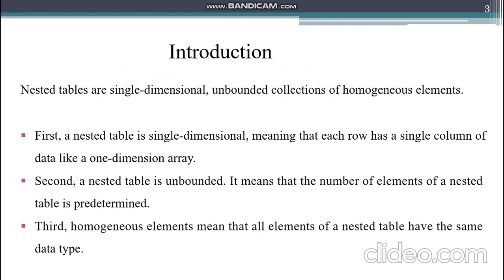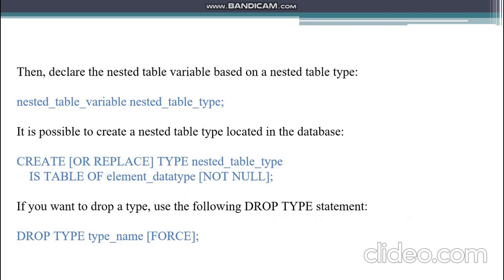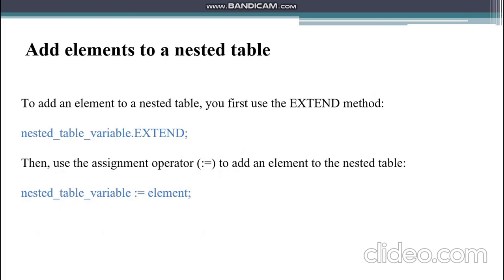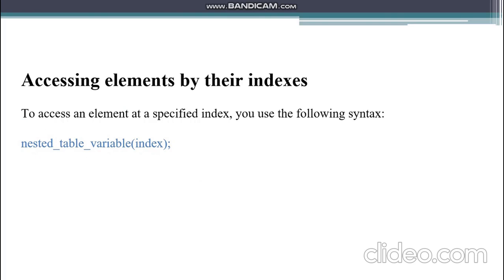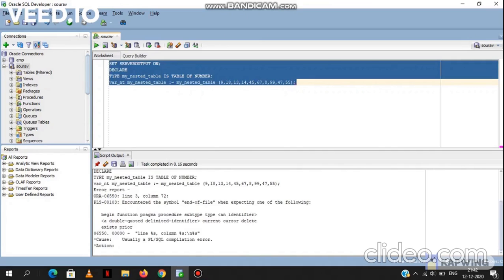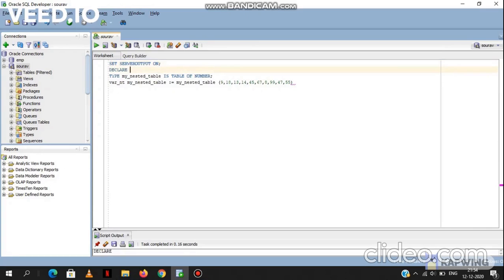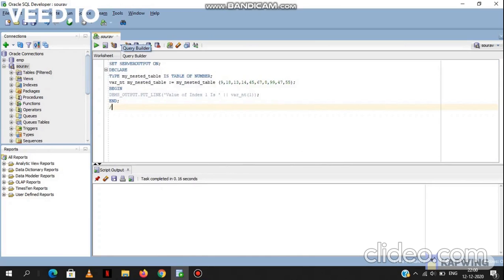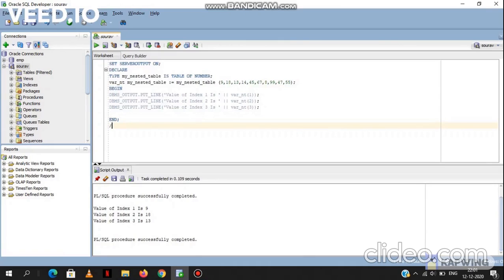Nested Tables In PL/SQL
Here is the introduction and implementation of nested tables in PL/SQL block.